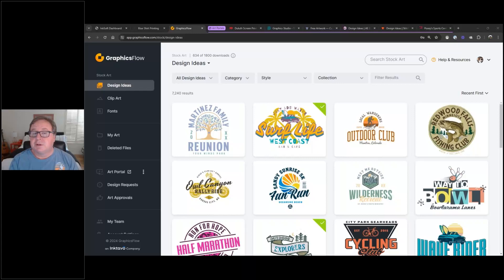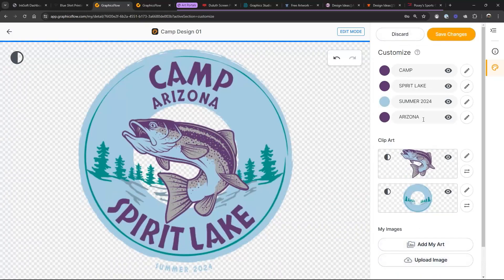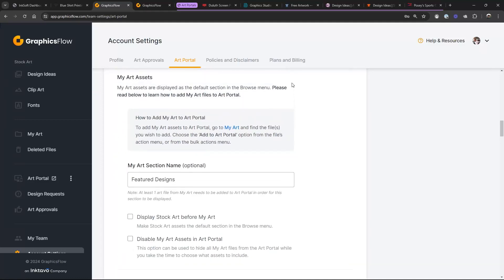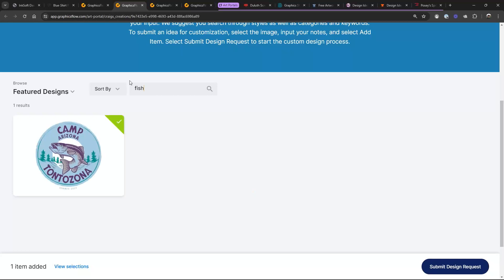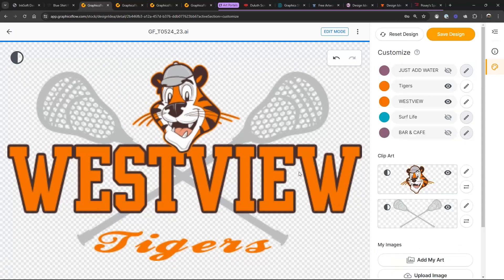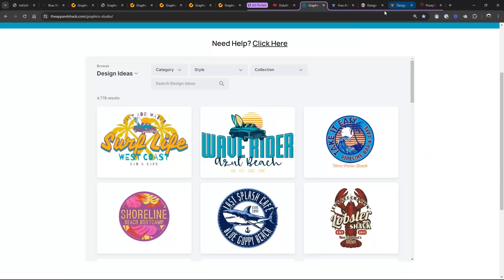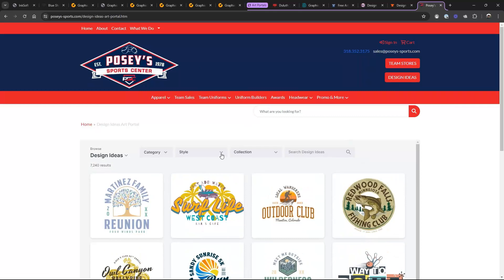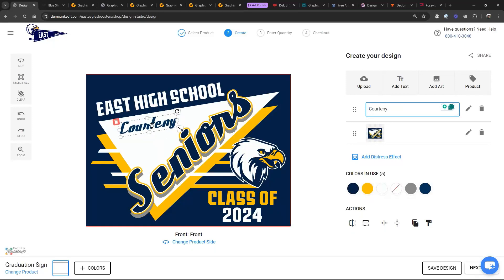Super Charge Your Sales with the GraphicsFlow Art Portal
The GraphicsFlow Art Portal enables GraphicsFlow users to provide their clients with a powerful tool to select and collaborate on graphics. An art portal can function as a stand-alone website and can also be embedded into any website. This class will focus on configuring an art portal, embedding it into websites, and leveraging the tool to engage customers with graphics and increase sales. The class will also introduce a new feature that enables GraphicsFlow users to embed their own artwork into the art portal.